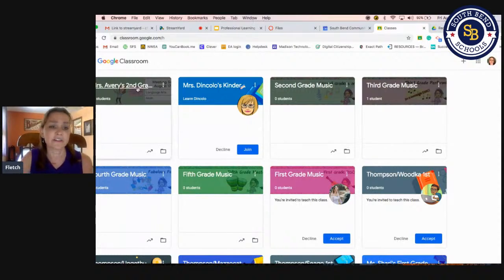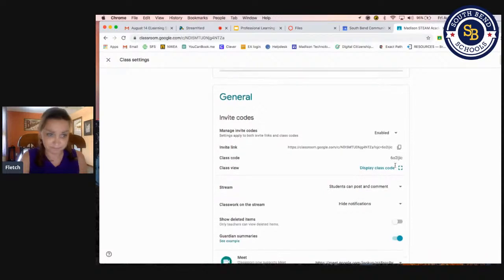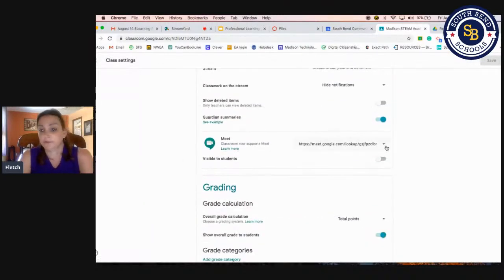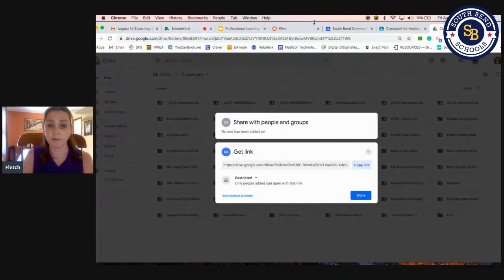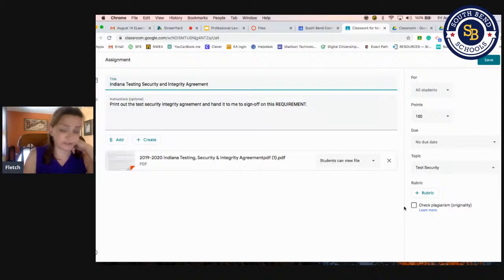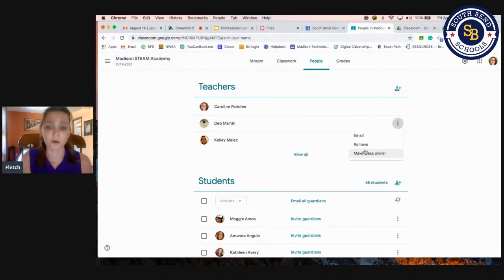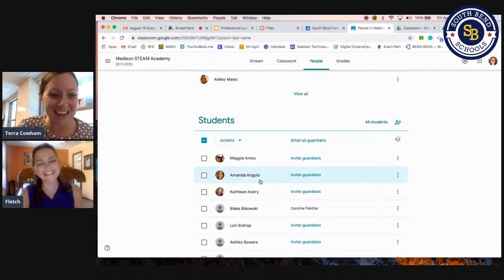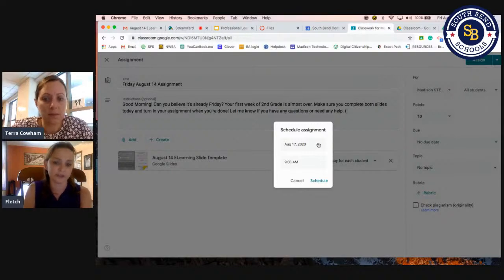Start of School: Diving Deeper into Google Classroom (Elementary)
Elementary - Caroline Fletcher